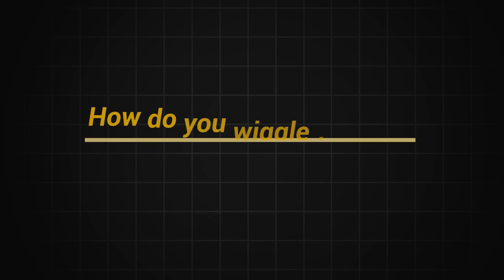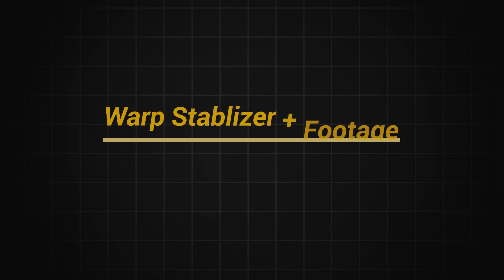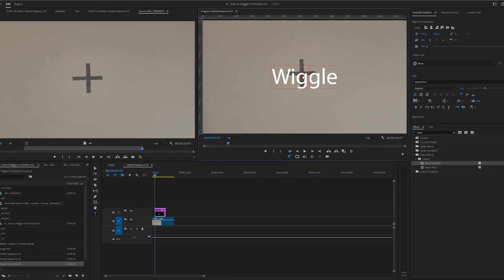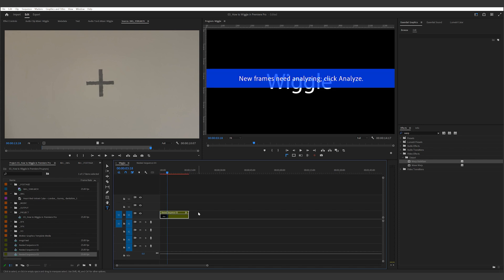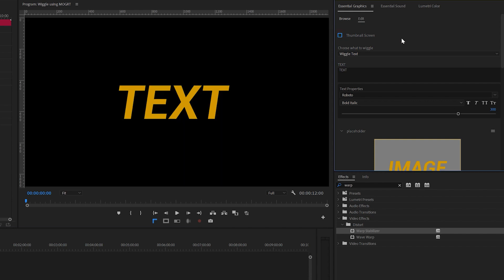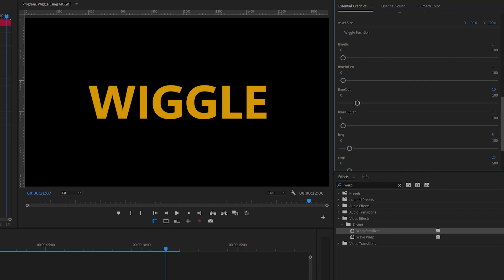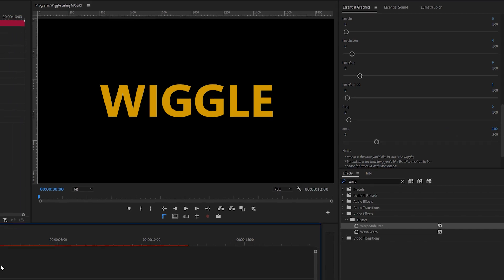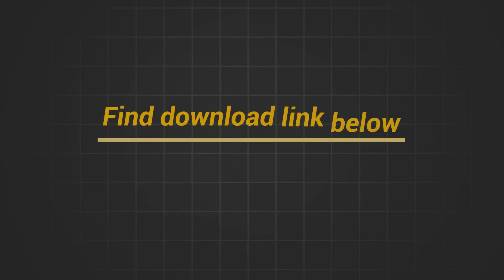How to WIGGLE in Premiere Pro? // 2 Ways to wiggle text and clips with free downloads.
Learn how to add a wiggle effect to text, images, or video clips in Premiere Pro! 🎥✨ Discover two methods: using the Warp Stabilizer and handheld footage, or utilizing a custom wiggle effect. Get the assets and tutorial from my Gumroad page! 🔗